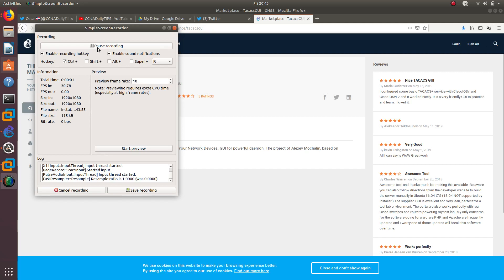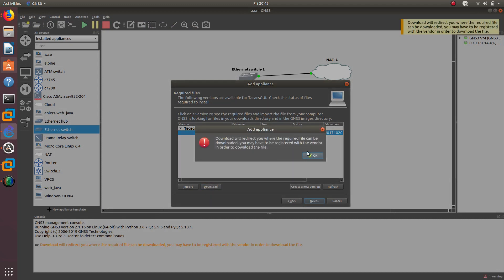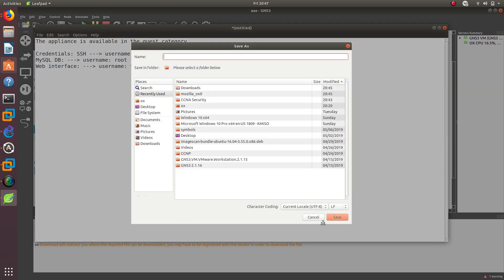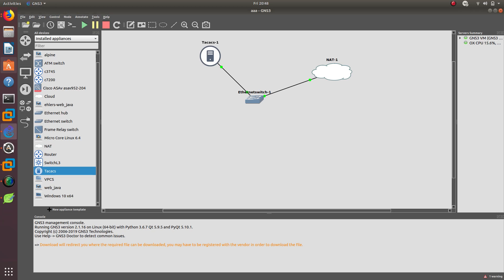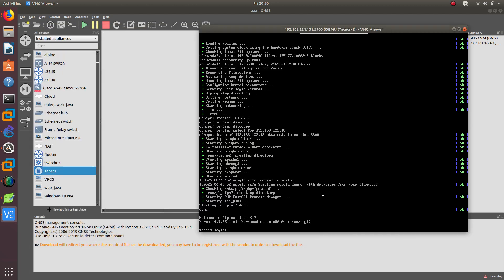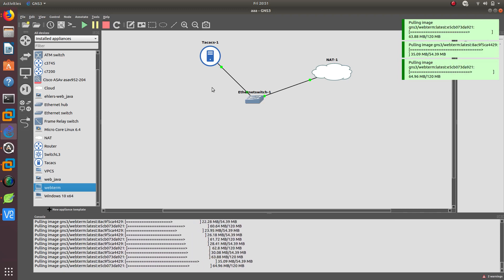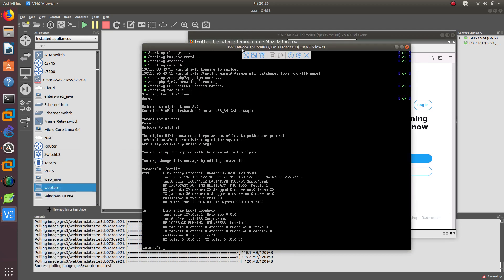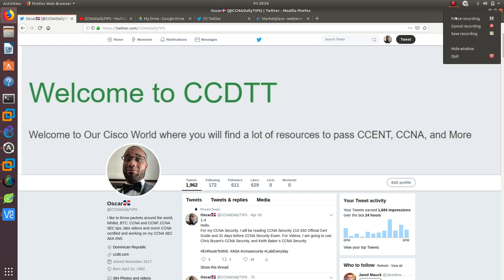CCNA Security IINS exam (210-260) | Installing Tacacs Server in GNS3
TACACS (Terminal Access Controller Access Control System) is an older authentication protocol common to UNIX networks that allows a remote access server to forward a user's logon password to an authentication server to determine whether access can be allowed to a given system.